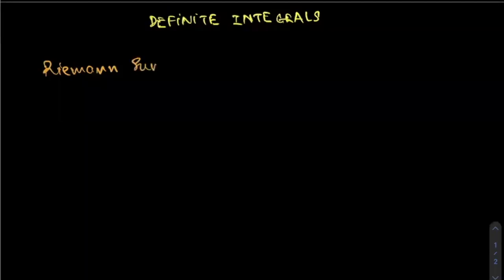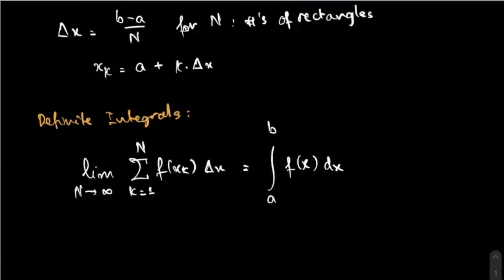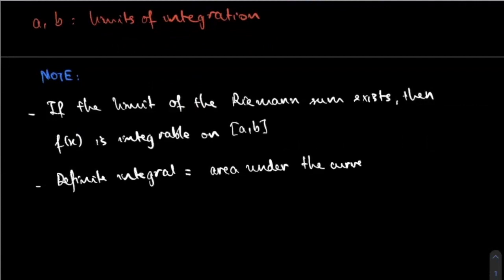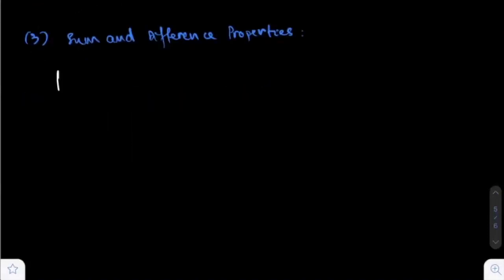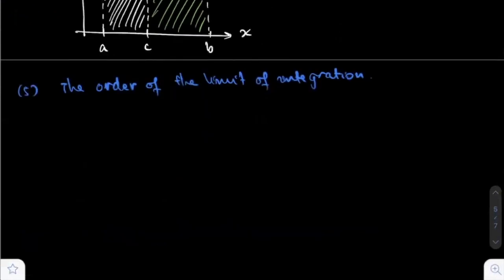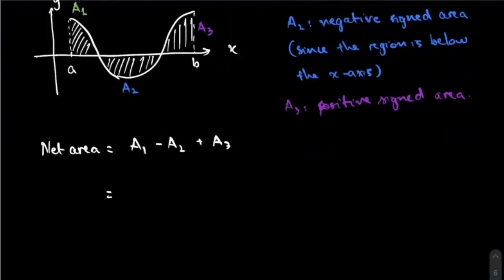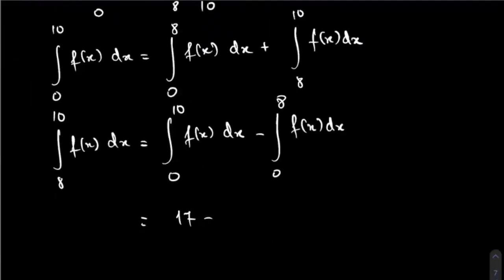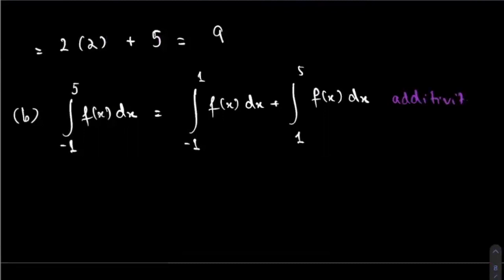Lecture 21 - Properties of Definite Integrals || Calculus 1